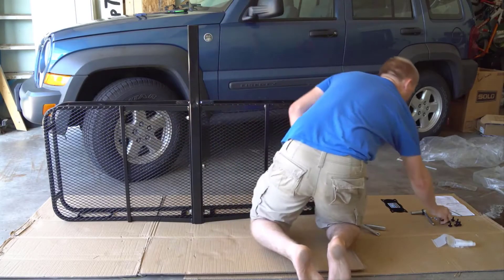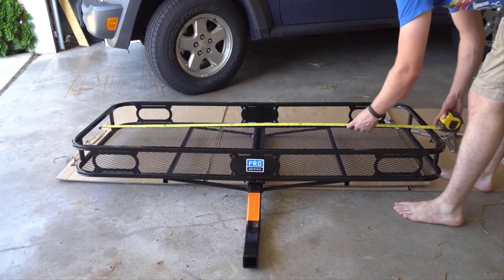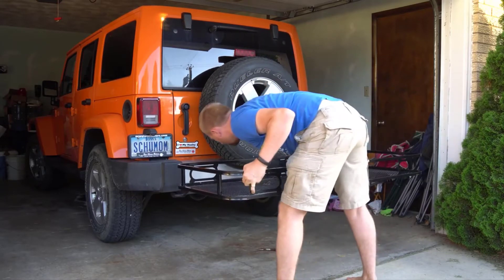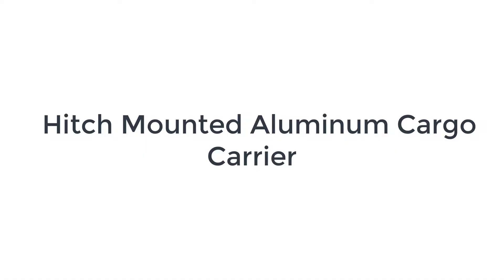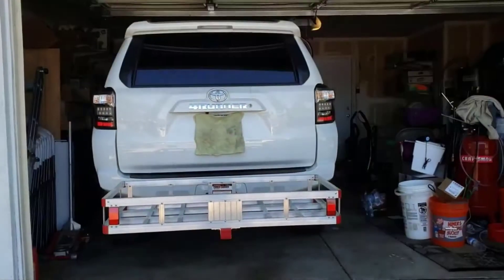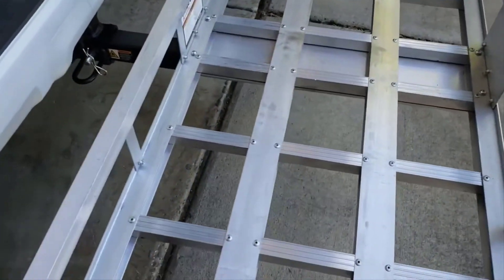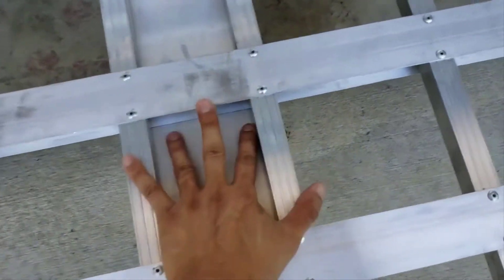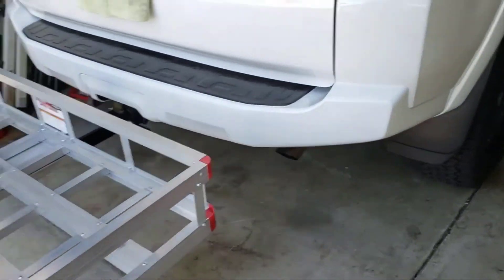Best Hitch Cargo Carrier 2023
No 3 reese pro =
No 2 maxhall =
No 1 rola =